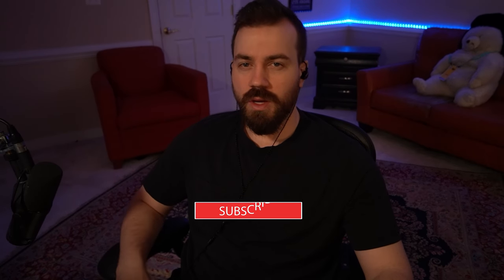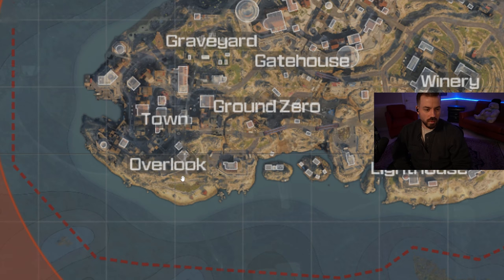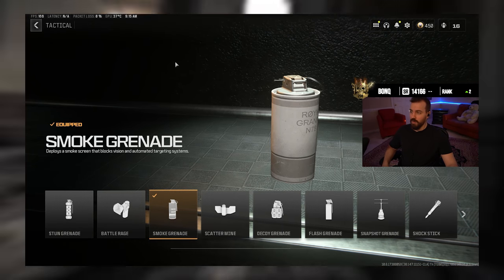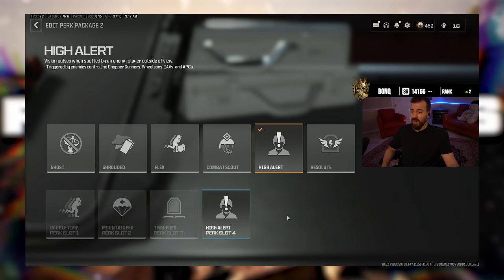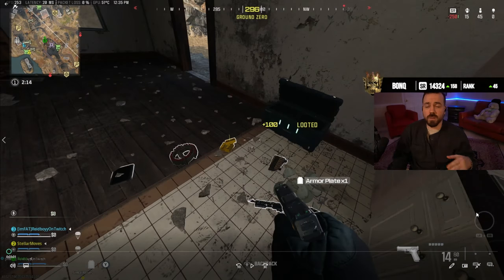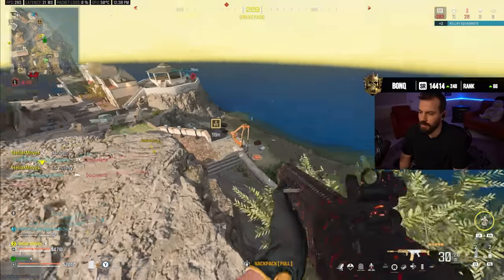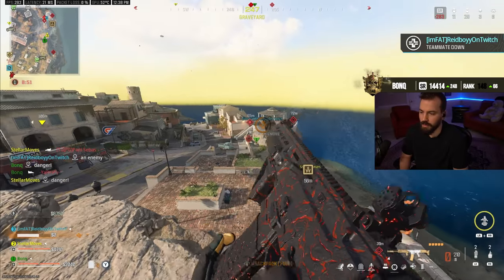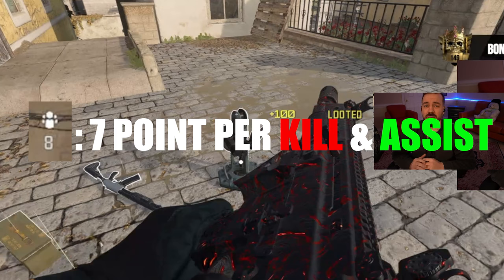Ranked Resurgence Guide: Pro Tips, Tricks, & Strategy (Everything YOU NEED to RANK UP)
Chapters:
0:00 Intro
0:27 SR System
1:16 MAP Breakdown
2:44 META Perks & Equipment
5:12 PRO STRATEGY
13:57 Outro